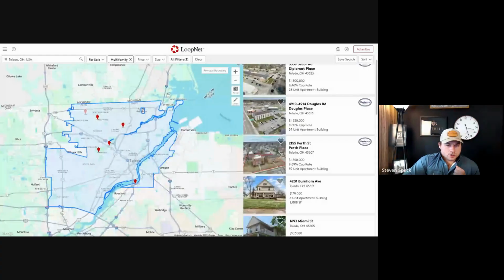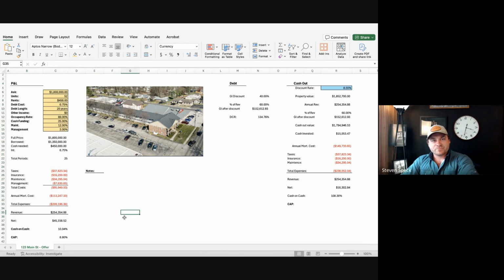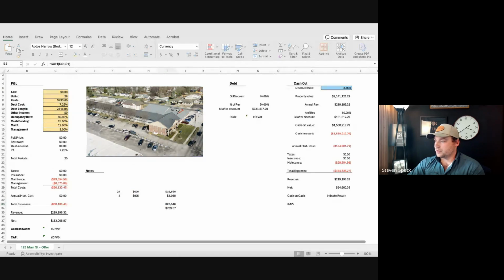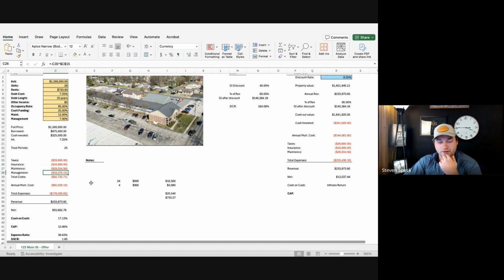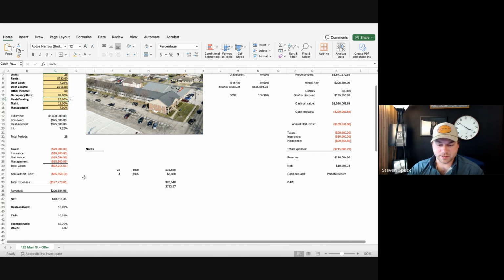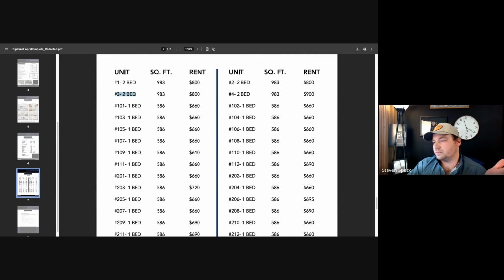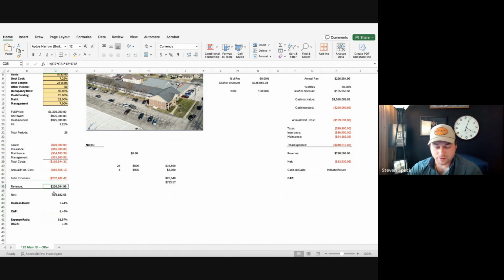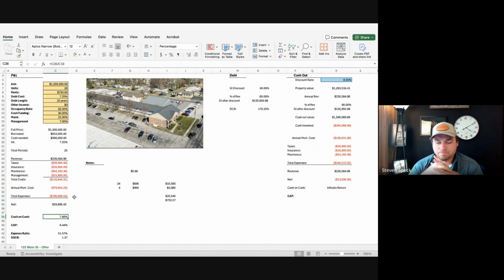How We Underwrite Apartments in Toledo Ohio | Midwest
Underwriting an Apartment Deal: Simple, Real-World Approach

Underwriting might sound like a fancy finance term—and sometimes it is. But analyzing a medium or large apartment complex doesn’t have to be complicated.

In this video, we break down how we at Rust Belt Capital evaluate deals using a real-world example and straightforward underwriting. No fluff, no complex spreadsheets for show—just a practical, first-pass, back-of-the-napkin approach to see if a deal’s worth digging into.